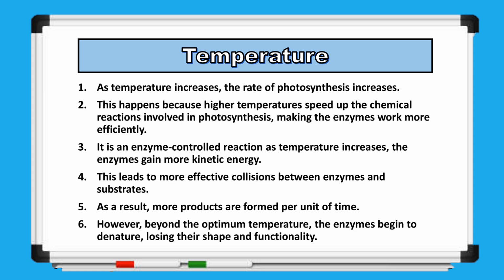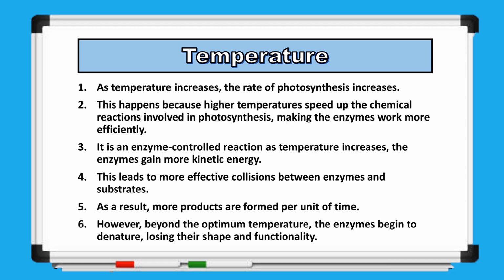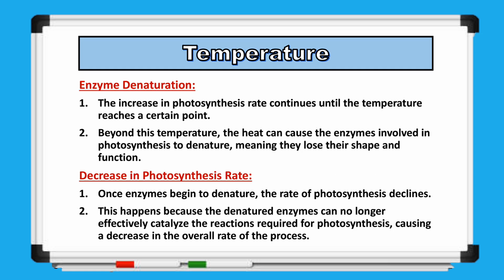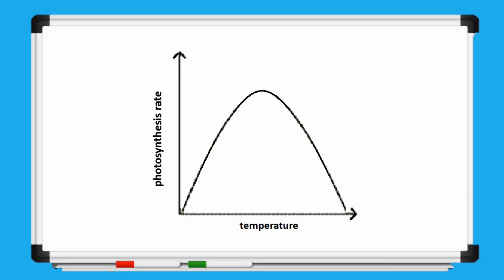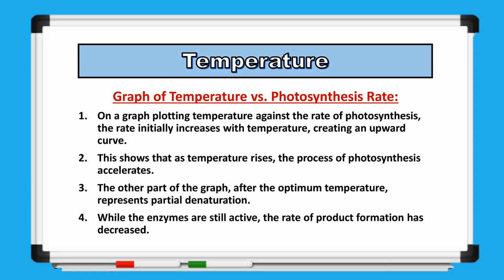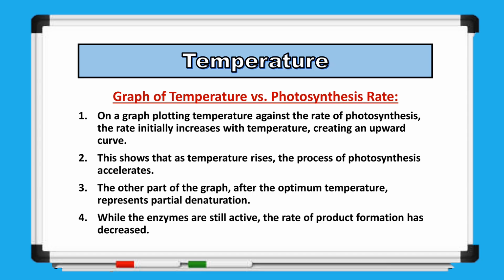Temperature as a limiting factor | O Level Biology 5090 | Chapter 6 | Plant Nutrition | Unit 6.1